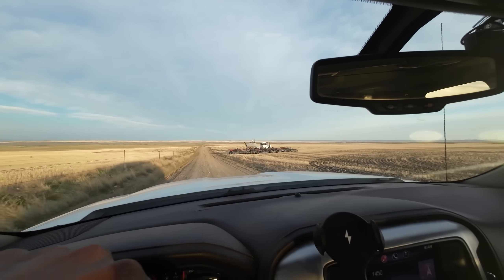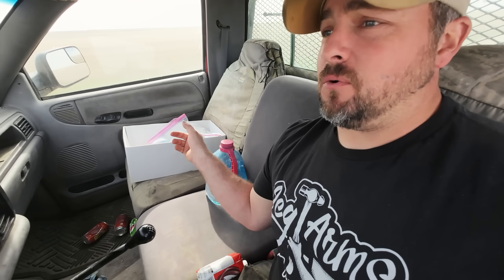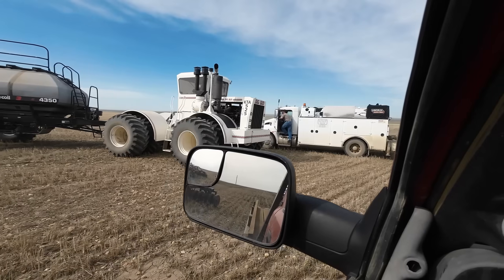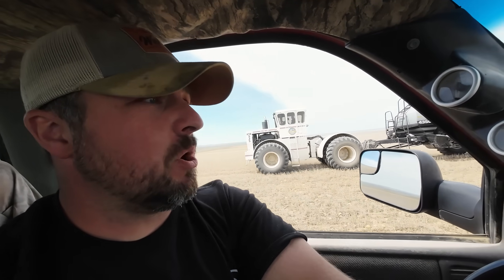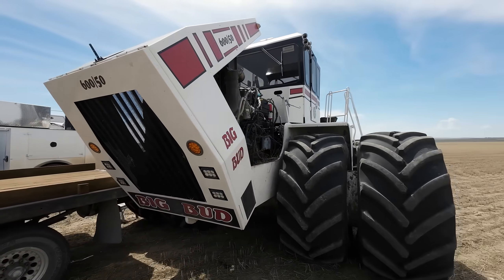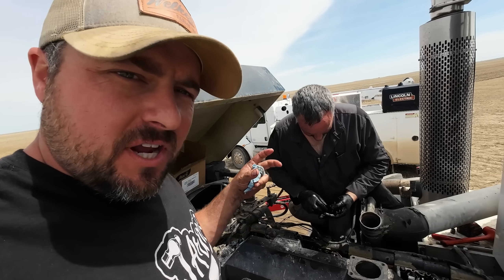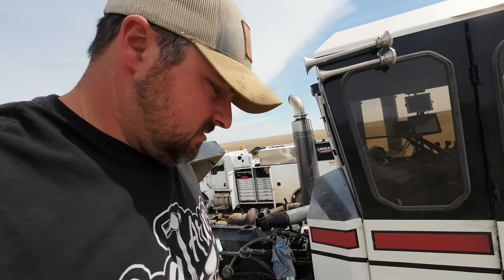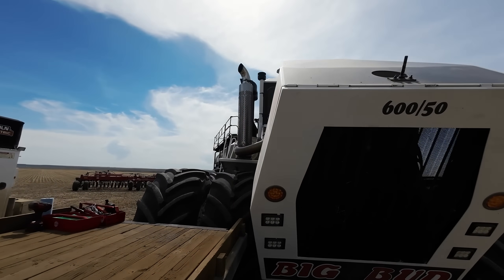They're Running Again!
Please be the solution! Lot of acres left to go!

►SPECIAL THANKS TO OUR CHANNEL PARTNER CASE IH!

►HATS, SHIRTS & MORE? CLICK HERE!

►SONGS USED
My Time - Loving Caliber
Risian - Phoenix Rising
Cody Martin - Moving Mountains
Sack of Bones - Sum It